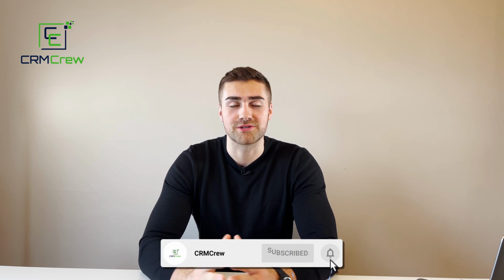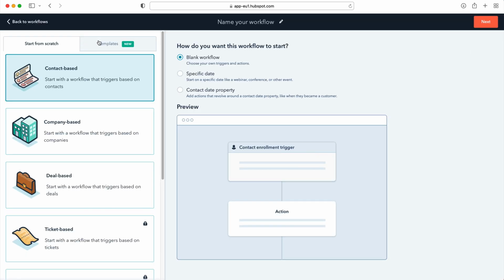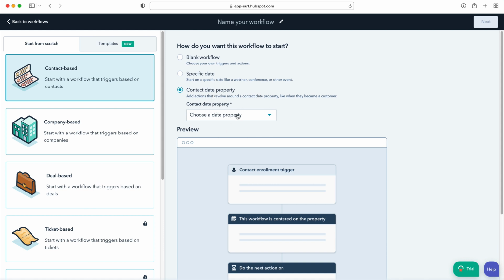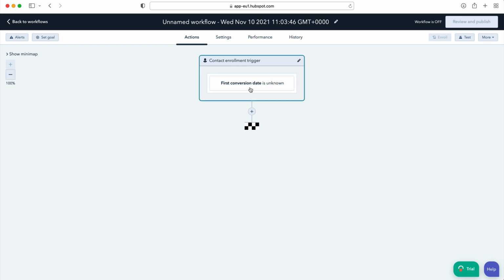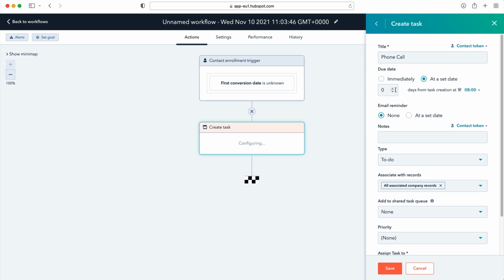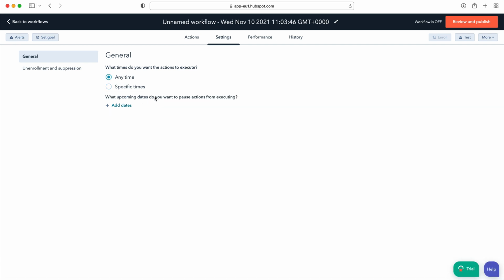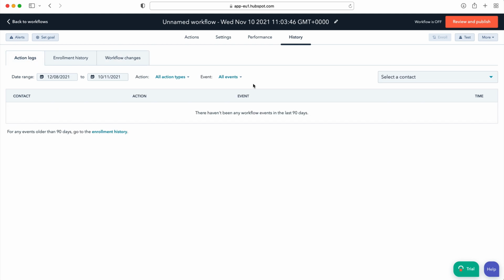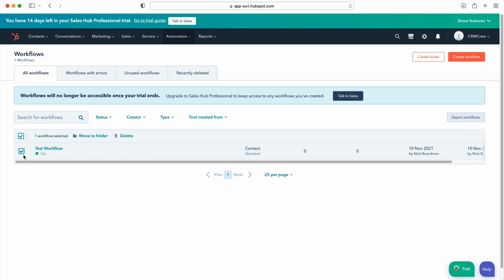How To Use Workflows In HubSpot CRM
In this quick tutorial I explain how to use workflows in HubSpot CRM.